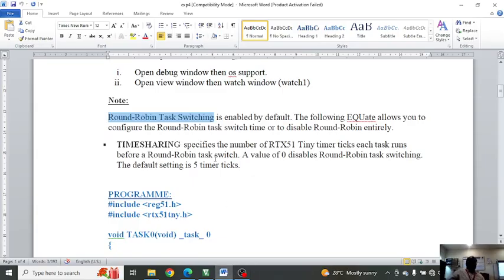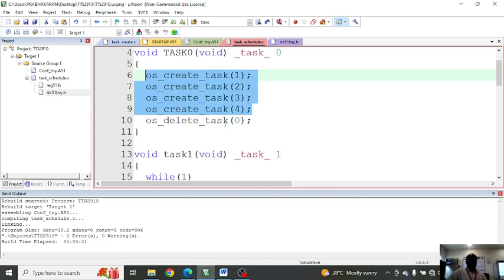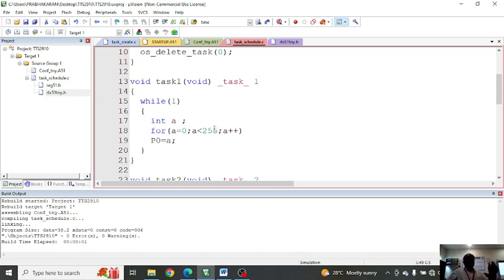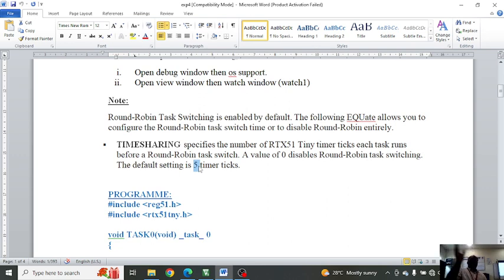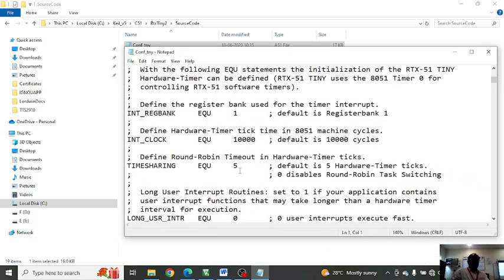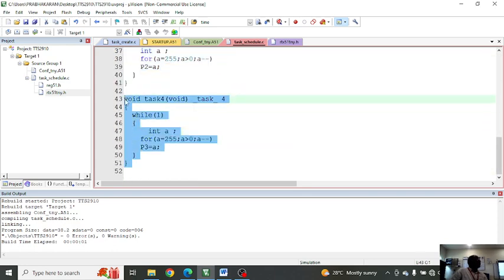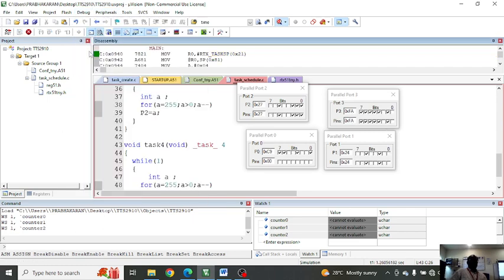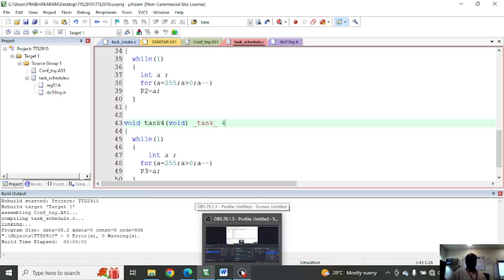Task Scheduling _EOSDD_Exp4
This video helps you to learn how task scheduling works in RTX51 TINY OS